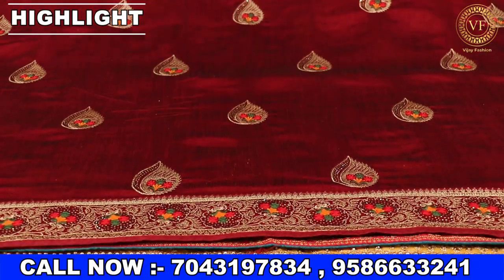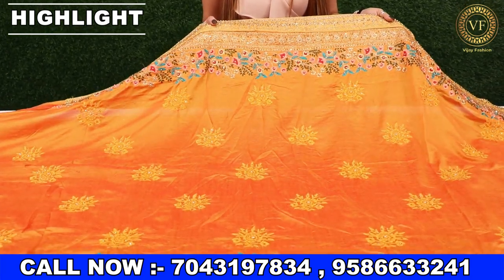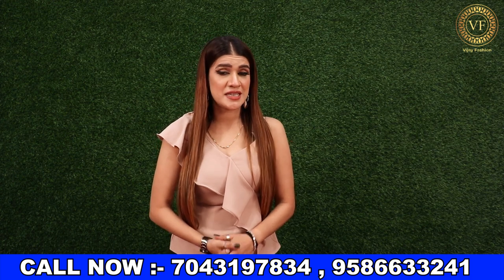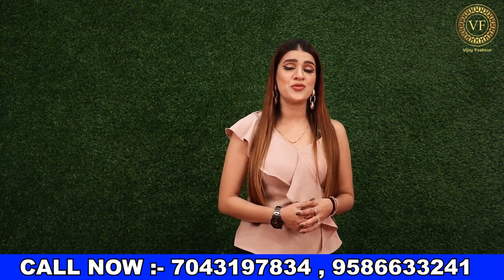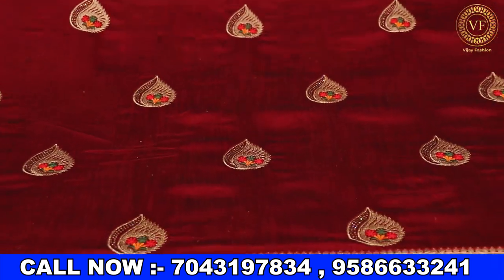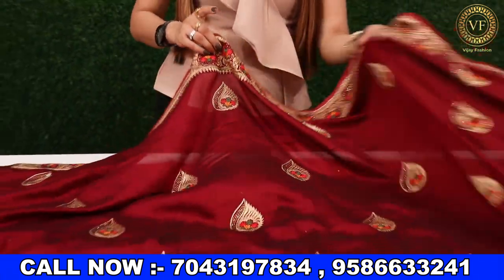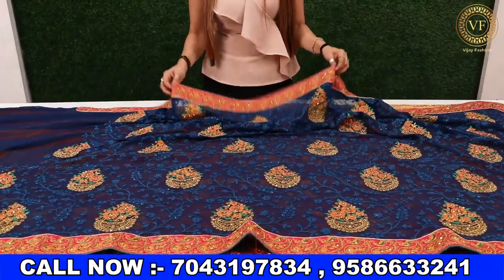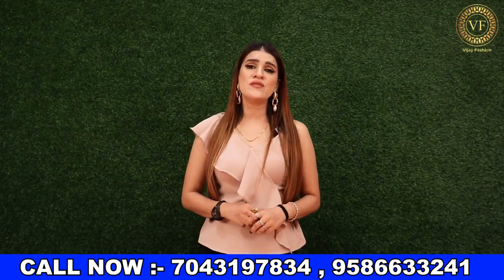60.75.100₹ में साड़ी / saree wholesale market in Surat, wholesale saree market in Surat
Vijay Fashion
How to Reach Vijay Fashion 📍
Hello friends, welcome to Surat Textile Wholesale Market's largest saree manufacturer Vijay Fashion.
Friends, there are many types of sarees being manufacturer here on daily basis, out of all those sarees, we have brought a small manufacturing glimpse of daily wear sarees for all of you. Friends, we also have other products being manufactured here like silk sarees, cotton sarees, georgette sarees, colored sarees, colored fancy sarees, daily wear sarees, fancy sarees, heavy sarees, printed sarees, digital printed sarees. Is. Girls Western Wear, Western Top,  Kanjeevaram / Kanchipuram Sarees, Rajasthani Sarees, Paithani Sarees, Patola Sarees, Bandhani Sarees, Shirting Suiting and many more
Services:-
- Free Pickup and Drop
- Free Accommodation
- Free Meal
surat saree market wholesale price list 2020
surat saree market wholesale price list 2021
best wholesale saree shop in surat
surat saree wholesale market address
surat saree market price
laxmipati saree wholesale market surat
surat saree market wholesale price list 2019
surat holsel sadi market
saree wholesale market surat
best wholesale saree market in surat
surat saree market wholesale price list
surat bombay market wholesale saree
holsel sadi market surat
sadi market surat
wholesale saree market in surat with price online shopping
saree surat wholesale market
wholesale saree shop in surat
surat ka saree market
wholesale saree market in surat with price
surat ring road wholesale saree market
ring road surat saree market
surat wholesale saree market address
darbari saree wholesale market surat
designer saree wholesale market in surat
fancy saree wholesale surat
surat textile market sarees
cotton saree wholesale market in surat
surat saree textile market
surat silk saree wholesale market
wholesale market saree in surat
surat saree wholesale market online shopping
best saree wholesale market in surat
nauvari saree wholesale market in surat
surat textile market wholesale saree
fancy saree wholesale market in surat
surat ka sabse sasta saree market
whole saree market in surat
wholesale saree surat market
bandhani saree wholesale market in surat
saree fall wholesale market in surat
surat thok saree market
surat saree market kalyan
saree market surat wholesale
lehenga saree wholesale market surat
surat market wholesale saree
surat saree market wholesale low price list
surat textile market saree price
online wholesale saree market in surat
silk saree wholesale market in surat
surat wholesale saree ki dukan
surat sadi holsel market
surat market saree price
saree ka wholesale market surat
surat saree thok market
surat wholesale saree bazaar
surat cotton saree wholesale market
surat ka wholesale saree market
saree wholesale surat market
surat ka sadi market
surat saree market wholesale rate
surat wholesale dukan
surat wholesale saree dukan
surat mein shadi ka wholesale market
surat saree wholesale dukan
wholesale market in surat saree
surat ki saree wholesale market
surat saree wholesale market with price
surat mein wholesale saree ki dukan
ajmera fashion wholesale market surat
surat ka saree bazaar
surat saree market name list
paithani saree wholesale market in surat
surat saree wholesale market name
surat saree centre wholesale market
surat saree ka wholesale market
paithani wholesale market in surat
surat saree textile market address
surat saree marketing
surat saree market rate
cotton saree wholesale market surat
surat saree bazar wholesale
surat ka wholesale
surat saree wholesale bazaar
surat ki wholesale dukan